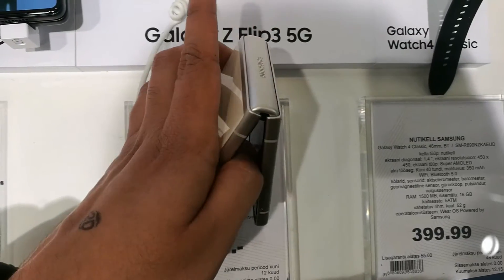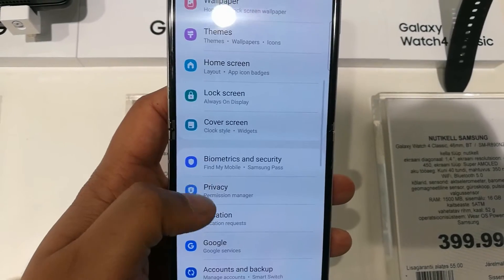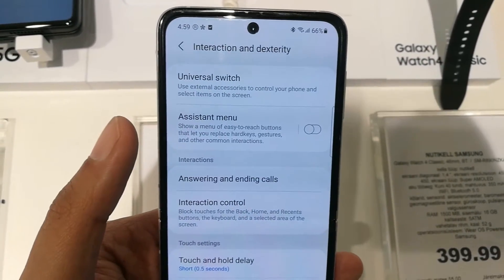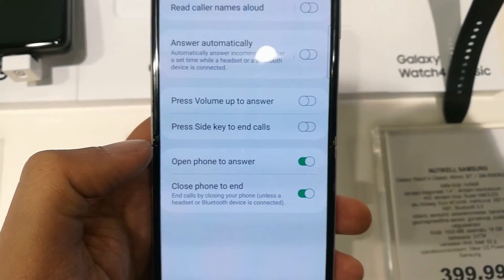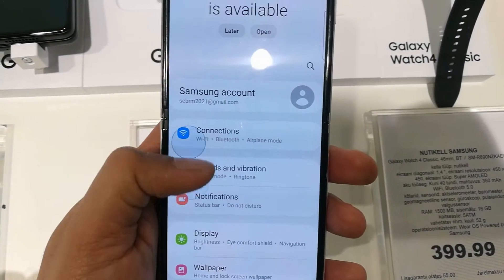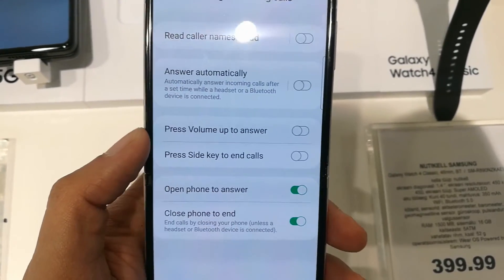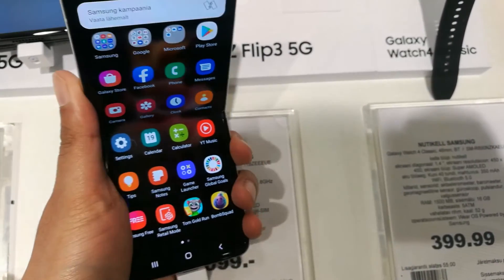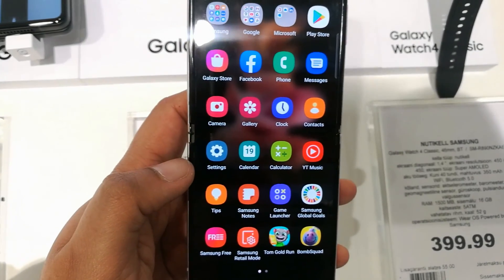Samsung Galaxy Z Flip 3 - How to Receive Call by Opening the Phone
Please use below Links to buy Z flip 3 covers:
Case with Clip for Galaxy Z Flip
Spigen Tough Armor
Z Flip 3 Case Redluckstar
Best Cases Z Flip 3
In this video i am showing you how to answer any call by just open the phone and call will automatically received. You can just answer call by just open up the phone. This is an amazing cool feature for Samsung galaxy z flip 3.
Select Accessibility
Select Interaction and Dexterity
Select Answering and Ending Calls
Select open phone to Answer , just Enable it
Now you do not need any button to answer the call, you can just answer the call by opening the phone